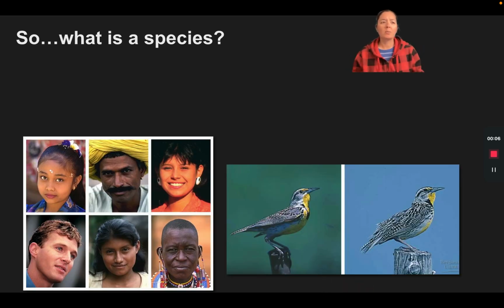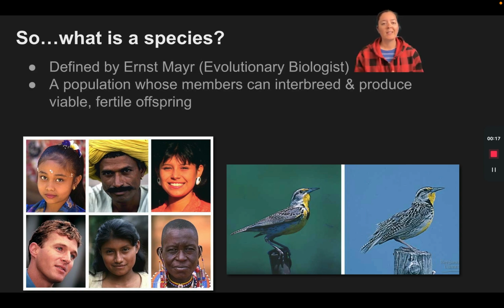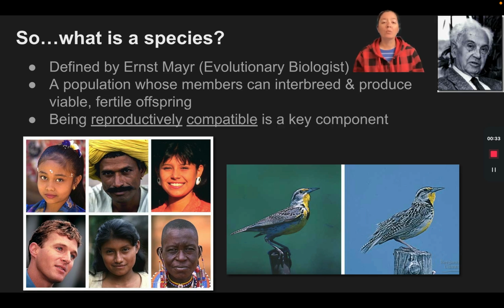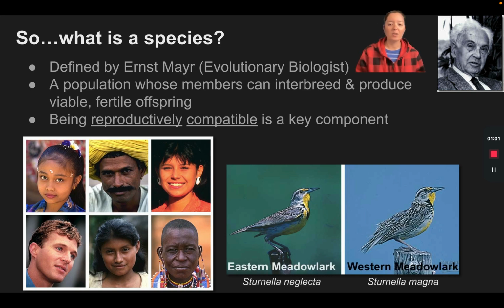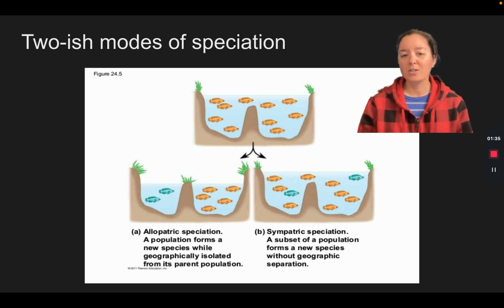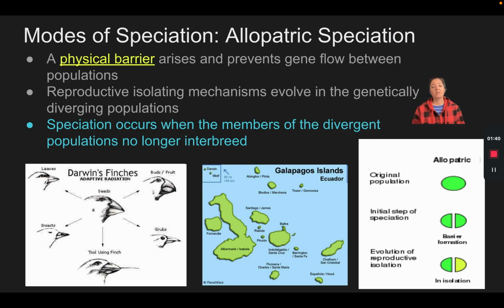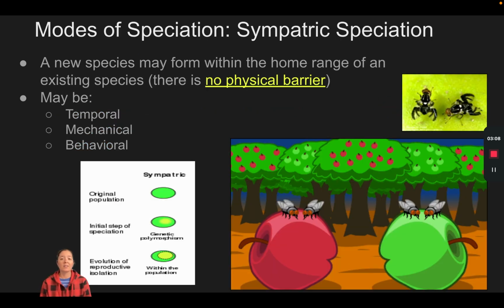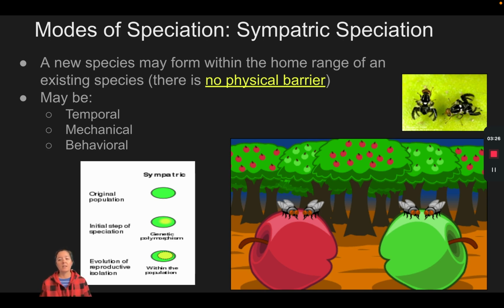Intro to Speciation